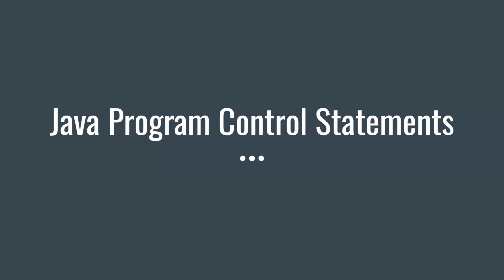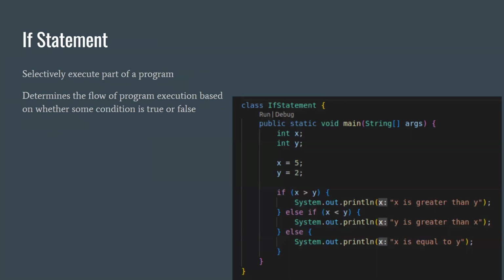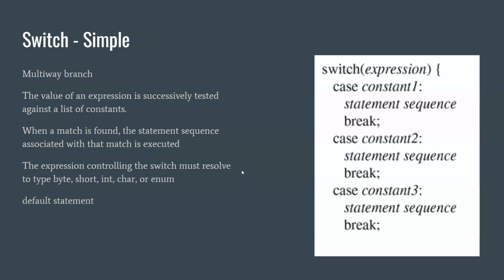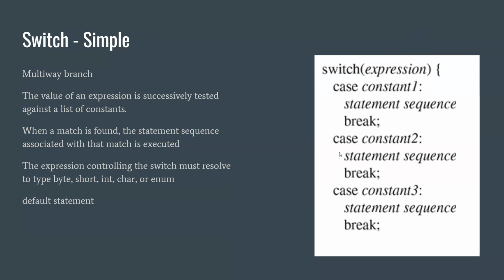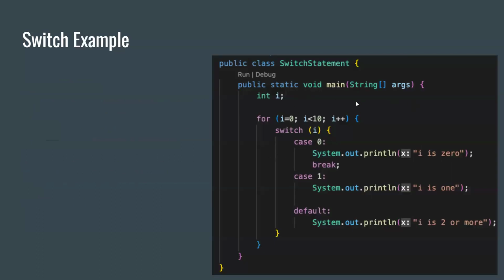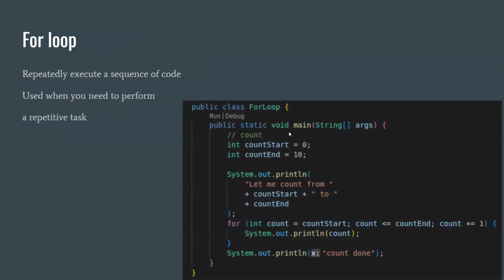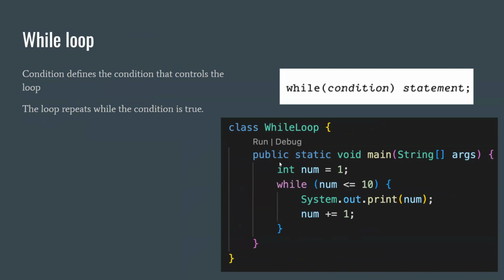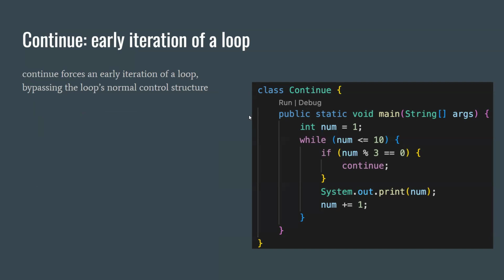Java Program Control Statements